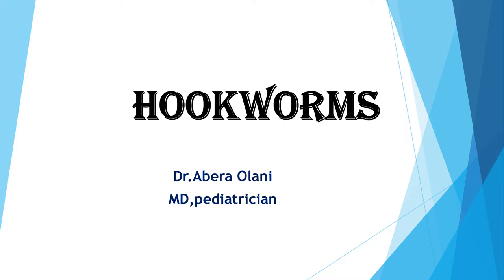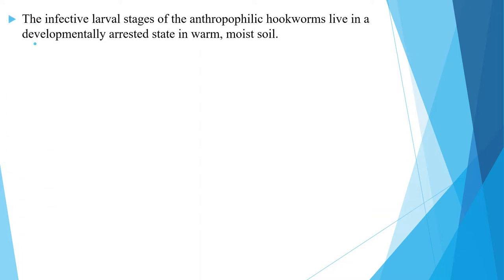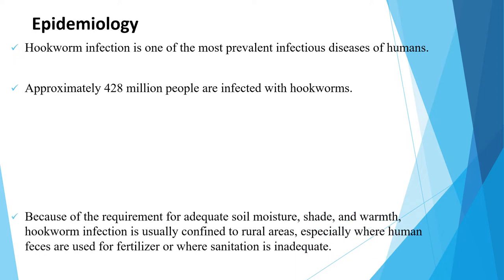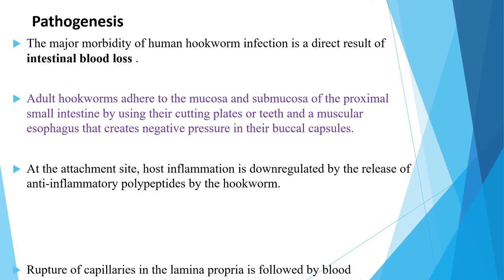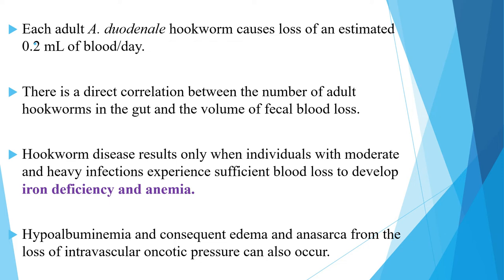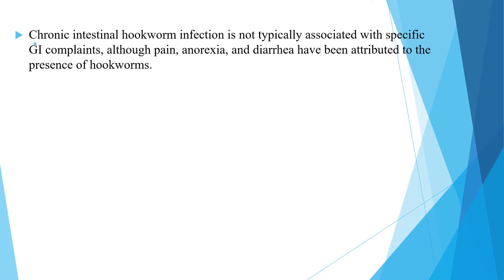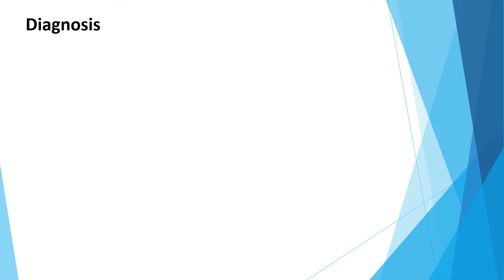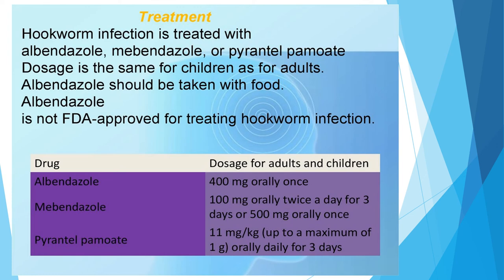Hookworm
Etiology,pathogenesis ,c/m , diagnosis, treatment and prevention of Hookworm!